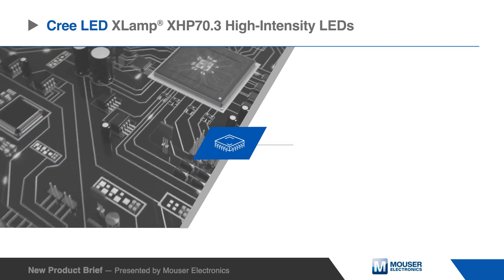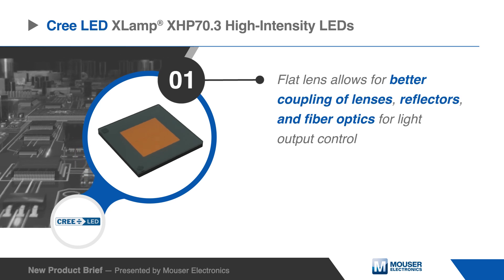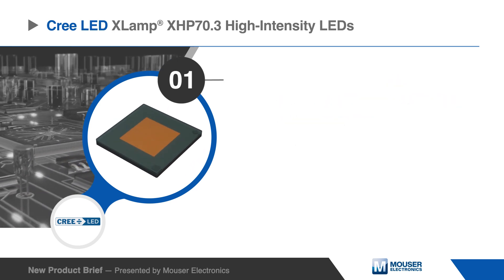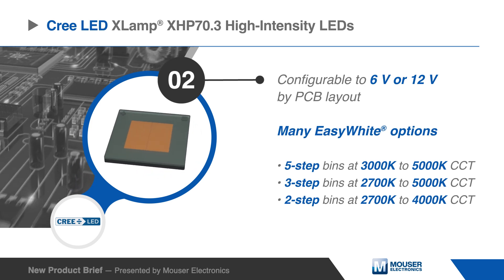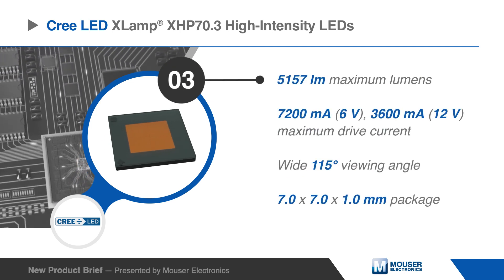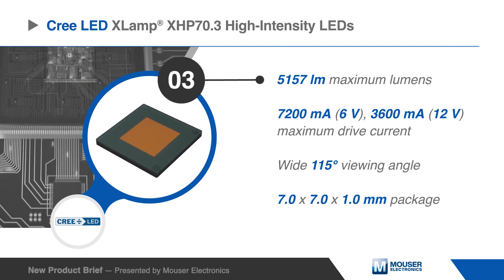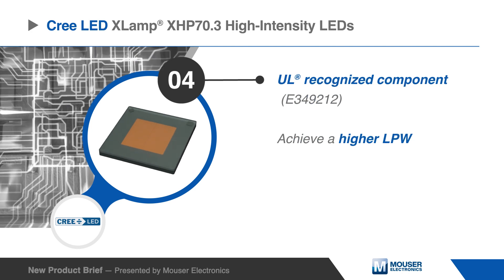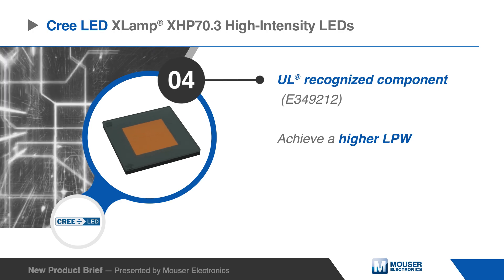Cree LED XLamp® XHP70.3 High-Intensity LEDs | New Product Brief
Cree LED XLamp® XHP70.3 High-Intensity LEDs are designed to enable maximum intensity from small luminaires For more information, as well as all the latest All About Circuits projects and articles, visit the official